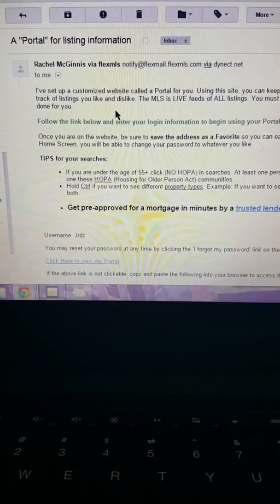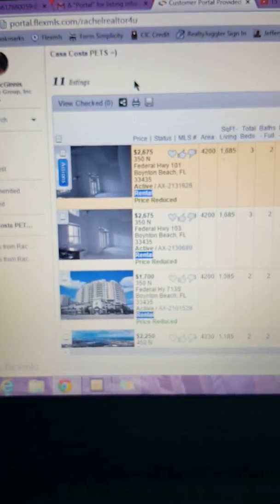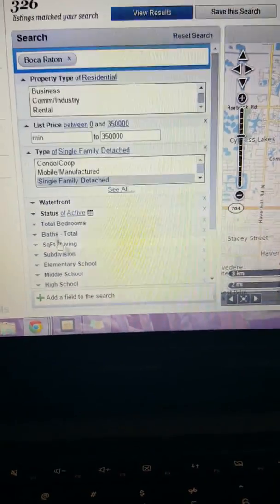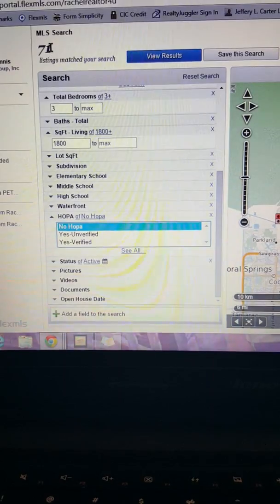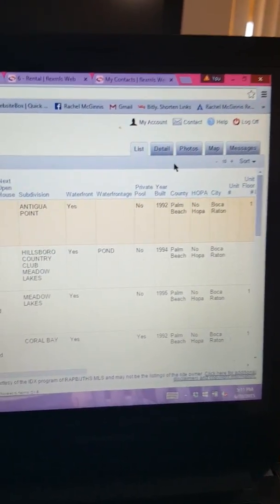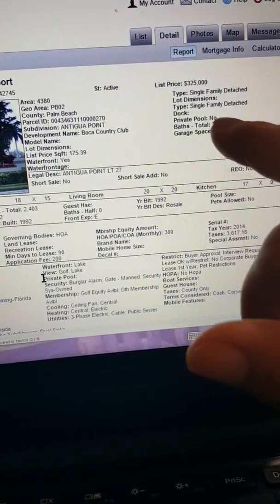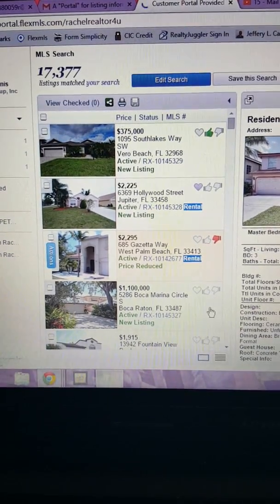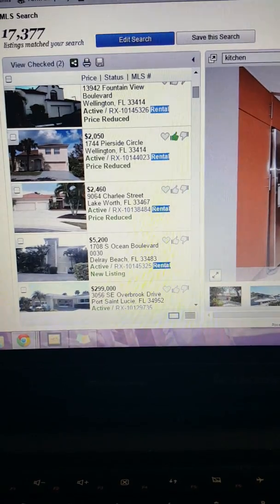How to use Florida MLS customer Portal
How to use the CUSTOMER MLS Portal that I have provided access for you. You can only have access to the MLS portal if a Realtor allows you to have access by using your email and this video is to help you guide through the portal. This is not professionally made, it is just a quick guide reference made for you from me. =)